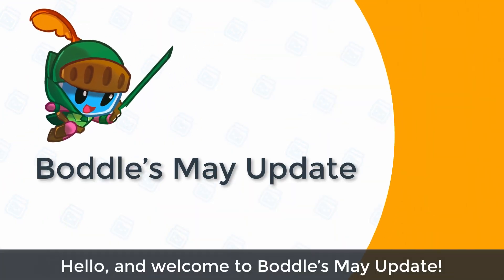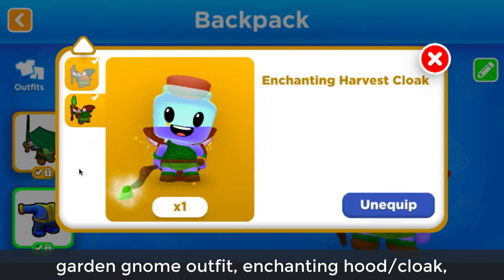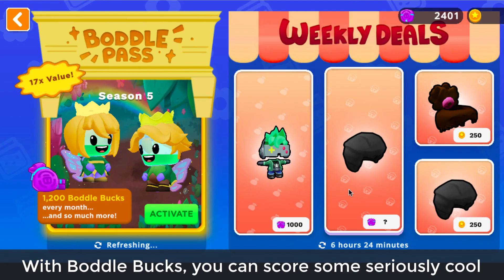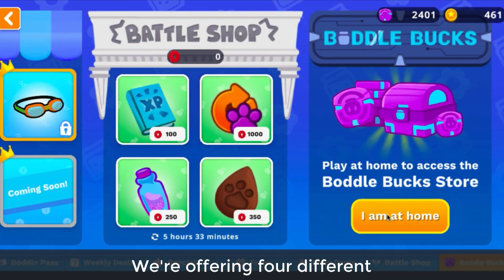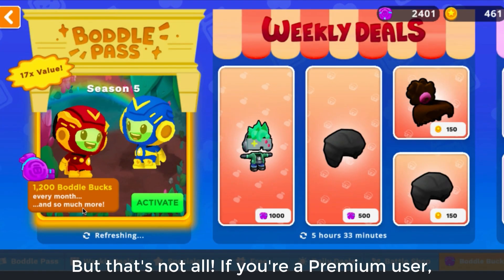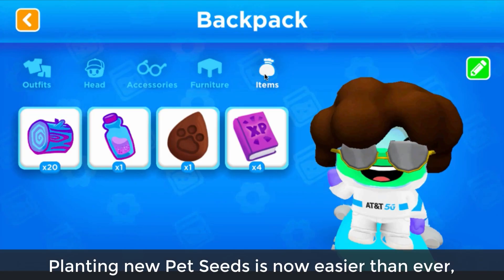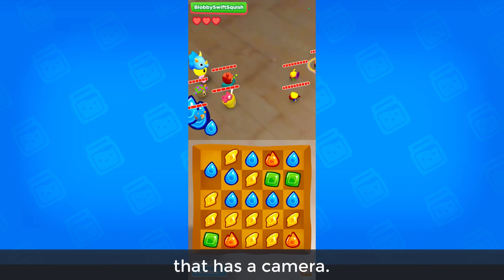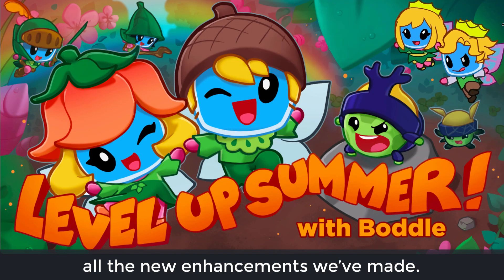Boddle's May 2023 Update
Fairies, Boddle Bucks, and Special Rewards! Everything you need to have an amazing summer with Boddle!